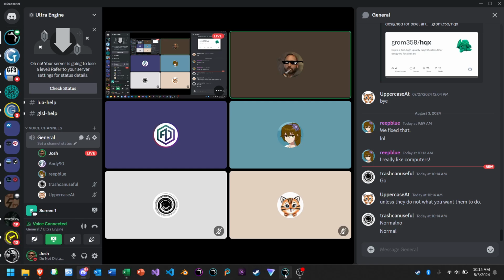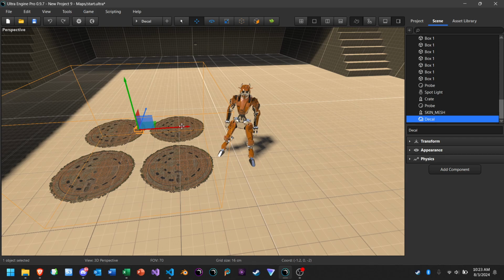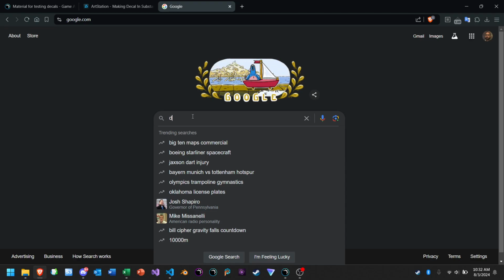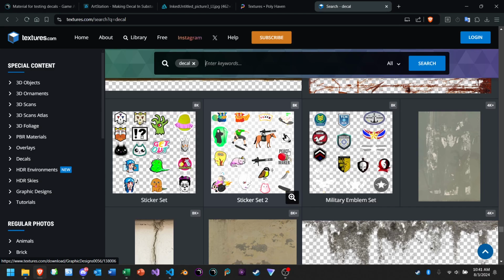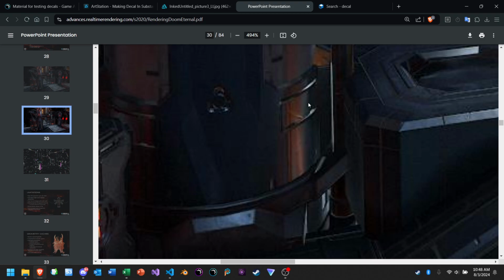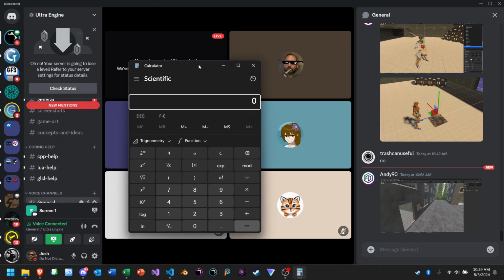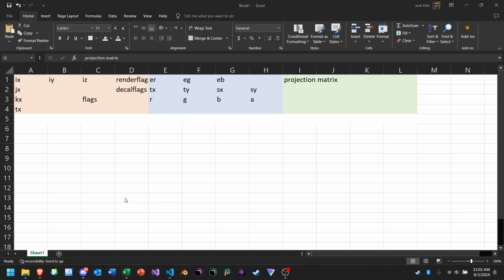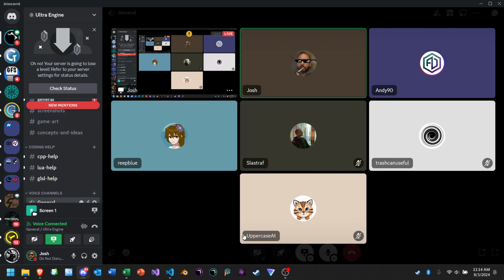Weekend Workshop #27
This week we will review the new decals system.